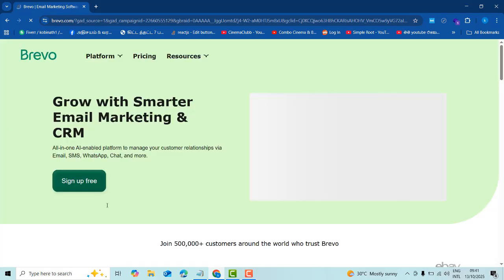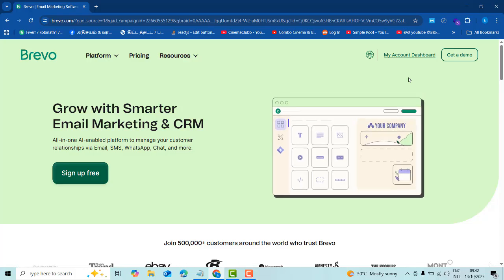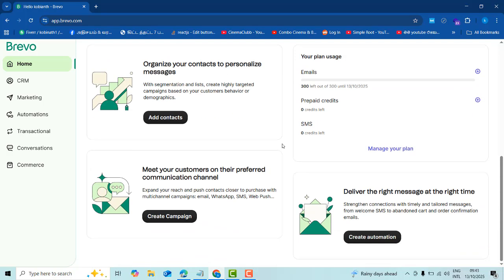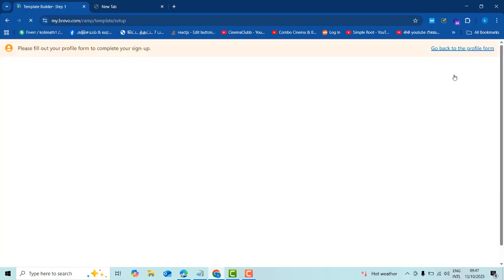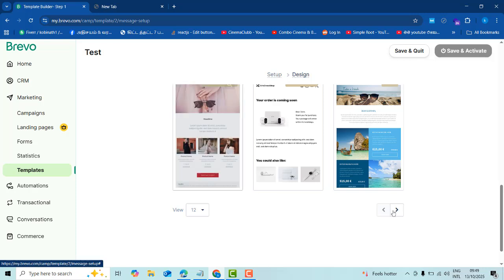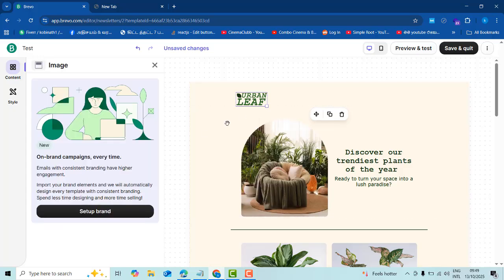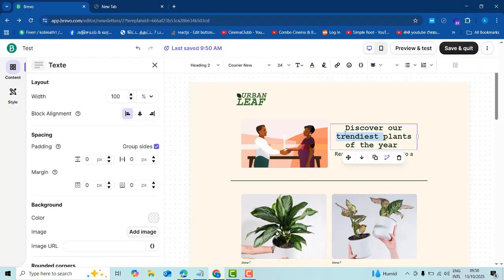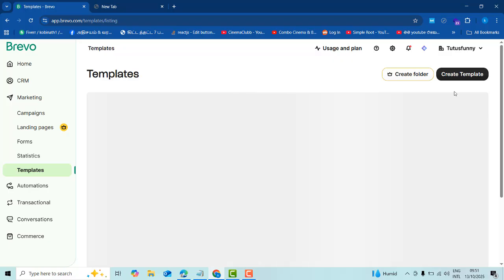Brevo Email Marketing Full Course | Free Email Marketing Tools for Beginners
🚀 Welcome to the Ultimate Email Marketing Full Course!
In this step-by-step tutorial, you’ll learn everything about Email Marketing — from building your first campaign to automating it using Brevo (formerly Sendinblue) and other free email marketing tools.

Whether you’re a beginner, digital marketer, or business owner, this course will help you master the best email marketing platforms to grow your brand, boost conversions, and connect with your audience effectively.

💡 What You’ll Learn in This Course:
✅ What is Email Marketing & Why It Matters
✅ How to Create and Send Emails Using Brevo
✅ Free Email Marketing Tools You Can Start With Today
✅ Best Email Marketing Platforms for 2025
✅ Automation, Segmentation & Campaign Tracking
✅ Proven Tips to Get More Opens and Clicks

🧠 This tutorial covers:
👉 Brevo Email Marketing (Step-by-Step)
👉 Comparison of Top Email Marketing Tools
👉 Free Email Marketing Platforms You Can Use
👉 Full Course – Learn, Practice & Grow

🎓 After watching this video, you’ll be able to:

Run successful email campaigns

Automate your customer communication

Use Brevo & other free tools like a pro